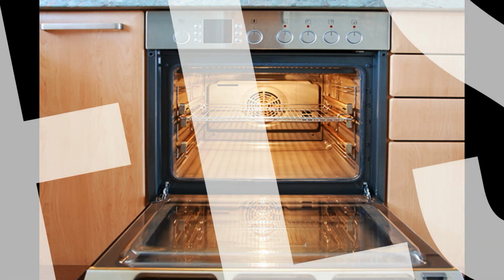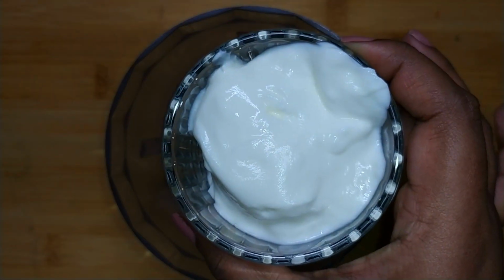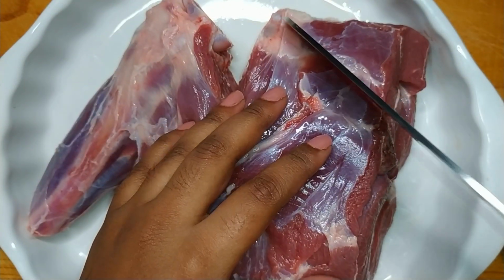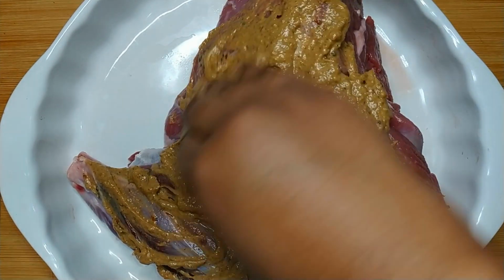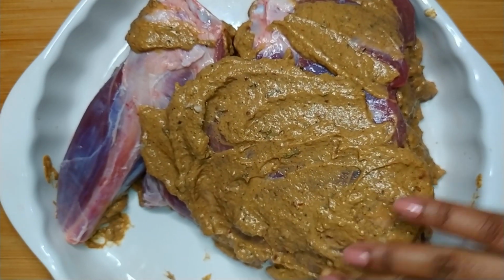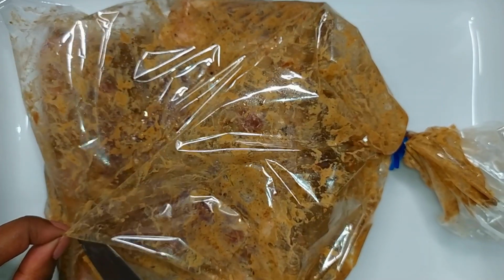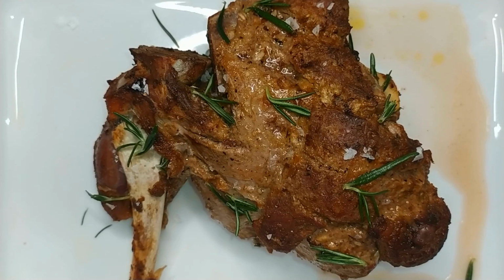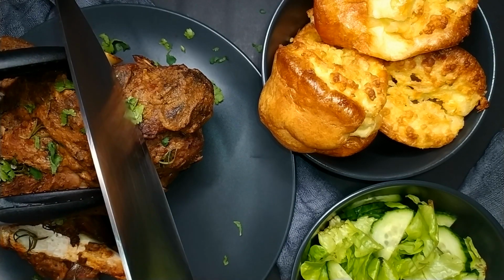Spiced Roast Leg Of Lamb | South African Lamb | Easy Step By Step Recipe | EatMee Recipes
This Spiced Roast Leg Of Lamb is so delicious, once you try it, you will never go back to using dry rubs on lamb.
⬇️⬇️⬇️⬇️ CLICK FOR INGREDIENTS ⬇️⬇️⬇️⬇️

It is super easy to make & saves on time when you need a dinner idea.

I got the Leg Of Lamb from Hope Meats in Durban & let me just say - it was the the best lamb that I've eaten! There was hardly any fat the meat which made the trimming process so much easier on me...the meat was a hearty portion, fresh & absolutely succulent. Hope Meat Supplies, is a family owned free-range butchery. All of their meat is bred in wide-open pastures & raised naturally without the use of hormones or antibiotics. Their traditional approach to dry ageing meat is what truly sets us apart from commercial butchers, this guarantees you enjoy a delicious, wholesome, & consistent product every time.

They offer products that are gluten, preservative, & MSG free to ensure you get a taste experience as close to organic as can be, with multiple products being made in-house. I guess this is the reason why the meat was so good!

📍 17A Mackeurtan Ave, Durban North, Durban, 4051

Spiced Roast Leg Of Lamb Ingredients:
◆1kg Hope Meats Leg of Lamb
◆Flaky salt (optional)
◆Fresh rosemary
◆Freshly chopped parsley or coriander (dhania)

Marinade:
◆2 teaspoons cumin (jeera) powder
◆½ cup full fat plain yoghurt
◆1 teaspoon cracked black pepper
◆2 ½ tablespoons chili paste
◆½ tablespoon white spirit vinegar